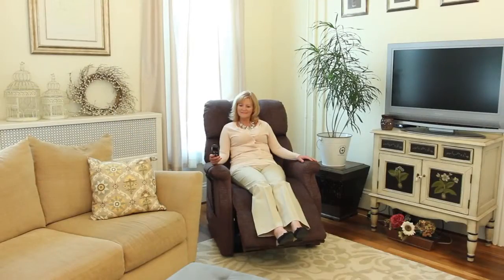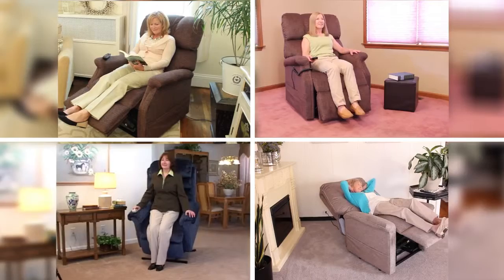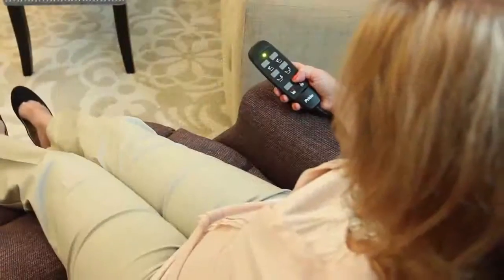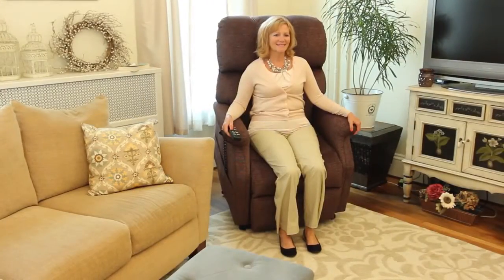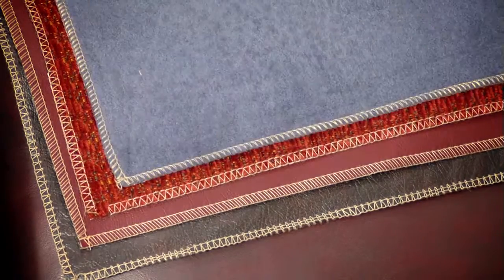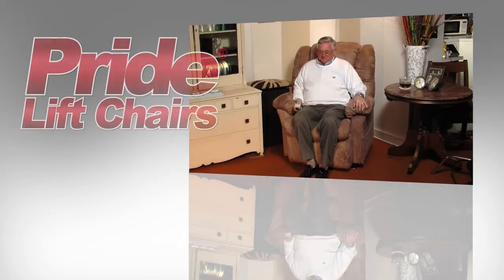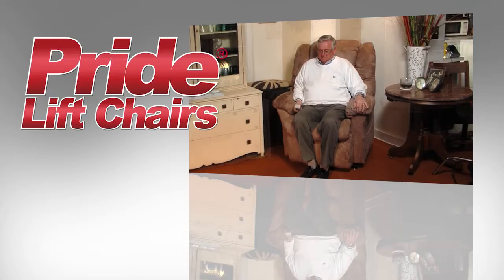💺Pride Mobility Lift Chairs - Mobility Scooters Direct.com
Pride Mobility lift chairs are made with top-quality craftsmanship and materials. Pride lift chairs are commonly made as builder chairs to your liking. If you are in the market for a great lift chair by Pride Mobility. User manuals, pictures, videos, and manufacturer specifications are available to you for a smooth buying experience. Mobility Scooters Direct pays for this contract to ensure the quality of the products along with your casual or heavy use.

We have been in business since 2014 and we have the best customer service in the industry. Feel free to check out our reviews and customer testimonials which we proudly display on our website and they can also be seen across various platforms like Google and Facebook.